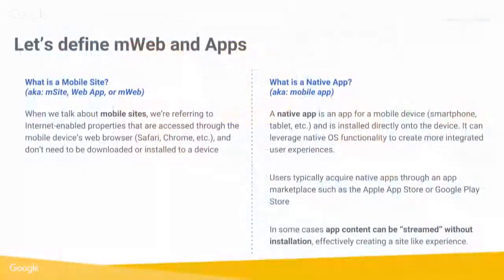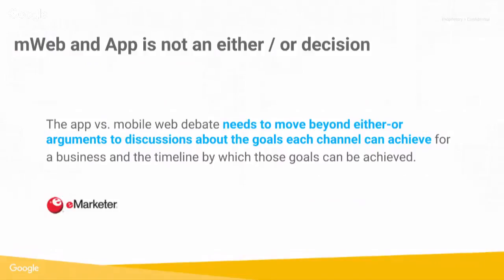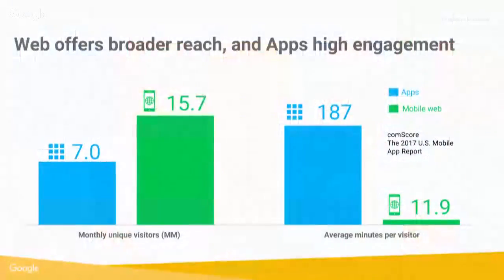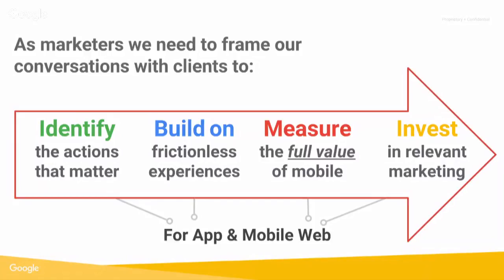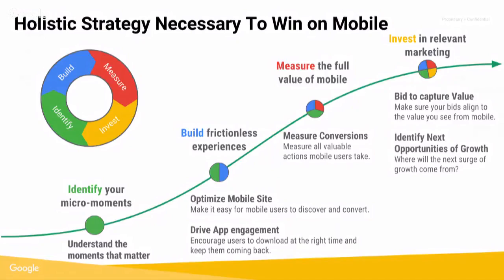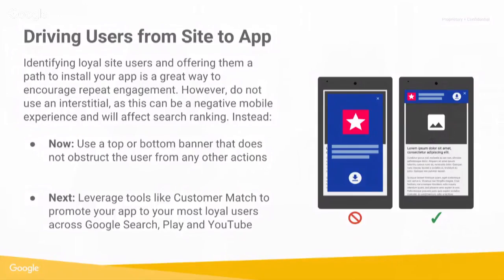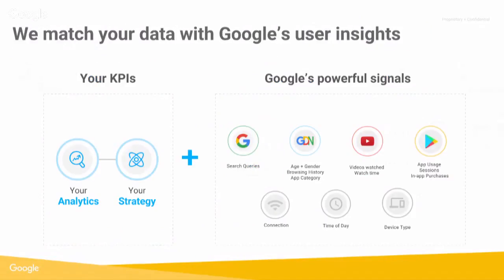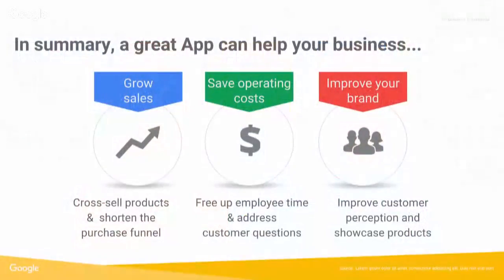Academy on Air: User Acquisition: Business with both web and app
In this session you'll how to maximize app user acquisition through your website. We'll also talk about the fundamentals of app measurement and how to maximize the value of your users with your mobile app.